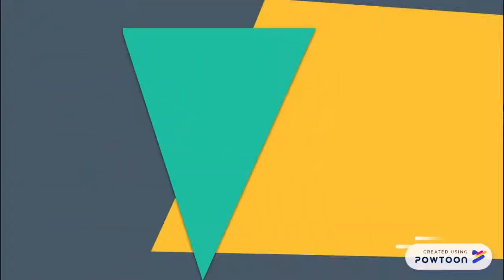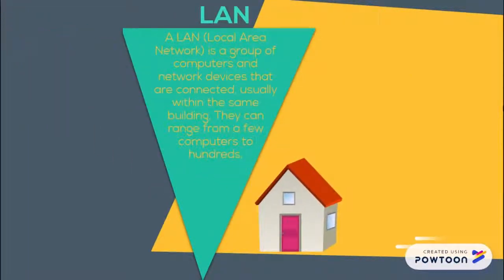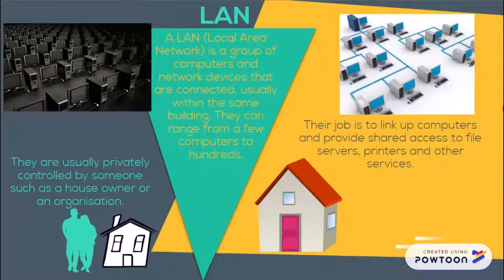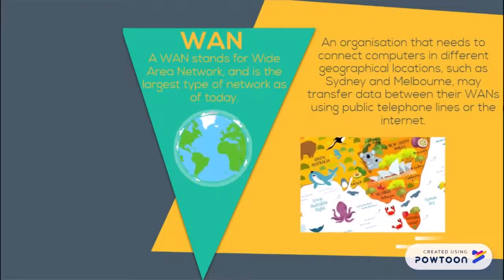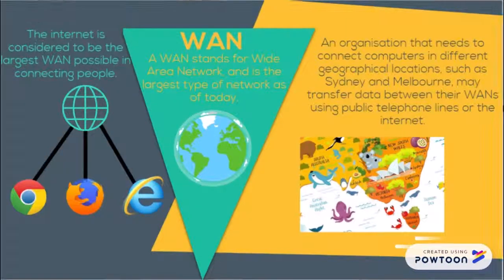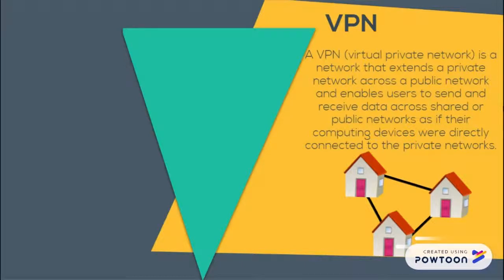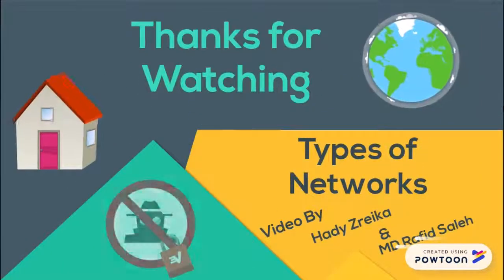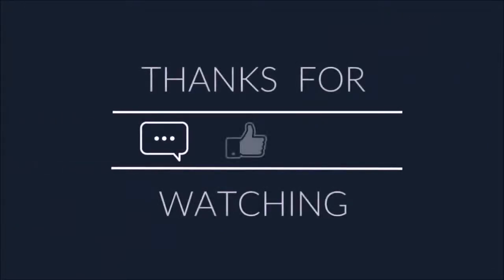Types of Networks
Yr.10 I.S.T STEM Projects Term 2 2018